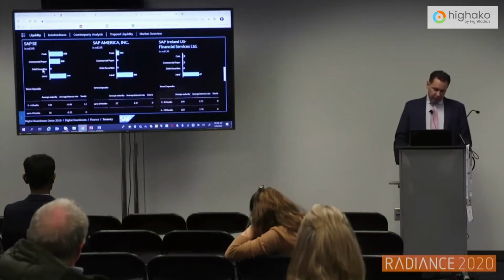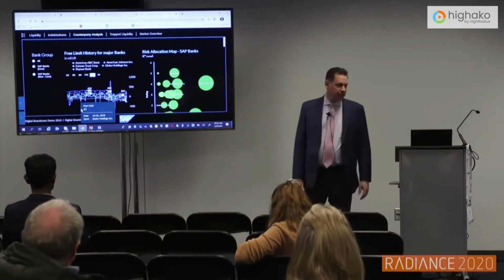SAP S/4 HANA Credit Management Reporting & Analytics | ERP Tutorial | Workflows | Highako Academy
This specialization course revolves around SAP S/4 HANA, a 20th century ERP system that introduces you to the automated world of receivables management.

It also explains the basic functionalities of SAP credit management through a unified global view of your customers.

sap s4 hana certification sap s4 hana full course sap s4 hana tutorial for beginners sap s4 hana fico training